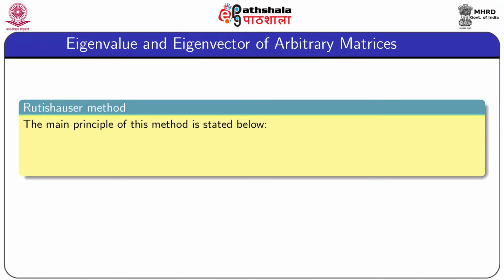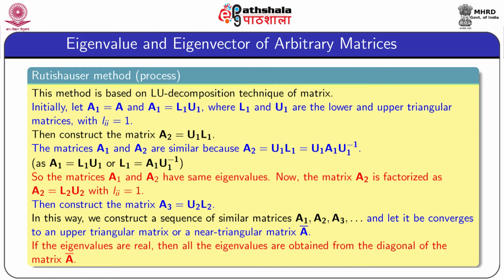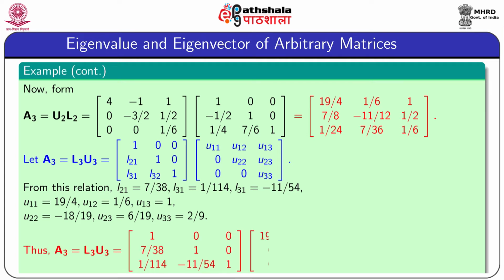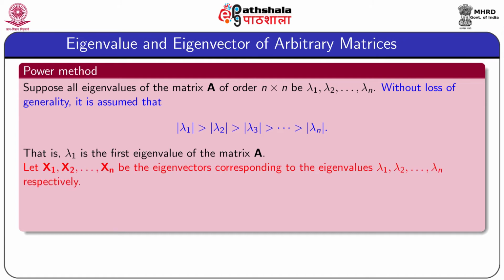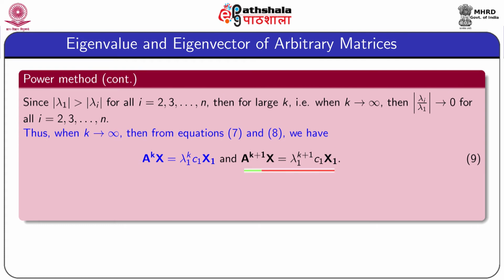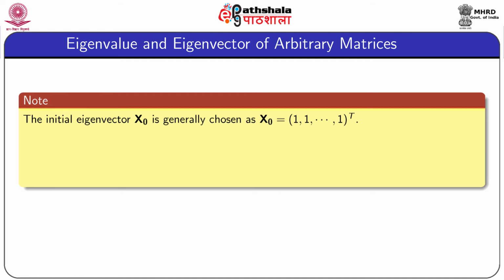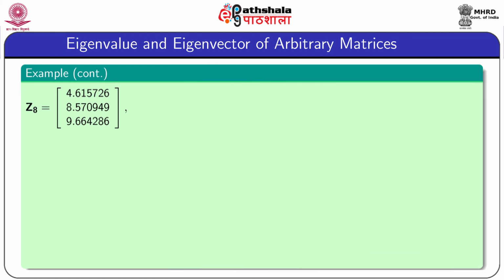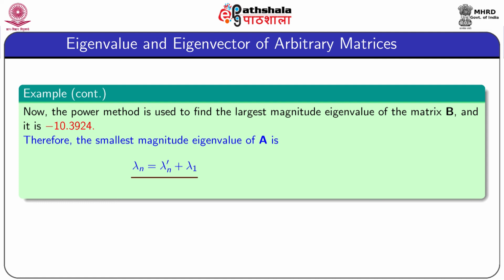M-24. Eigenvalue and Eigenvector of Arbitrary Matrices